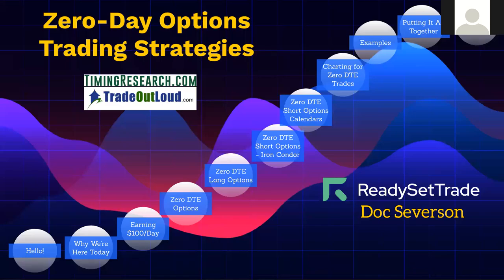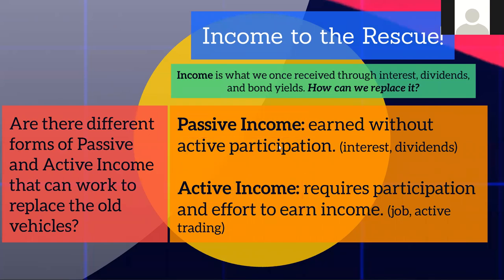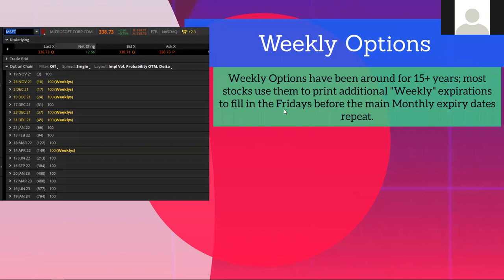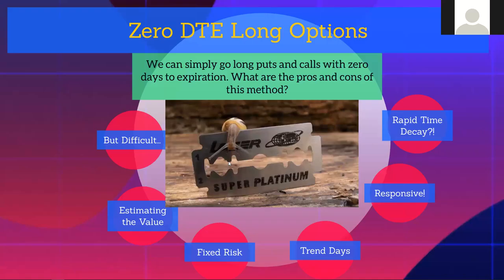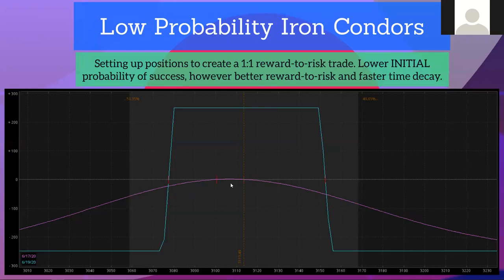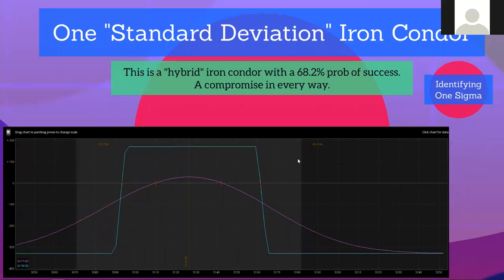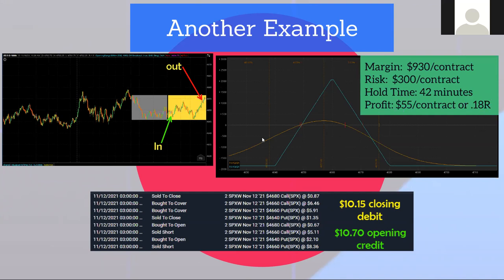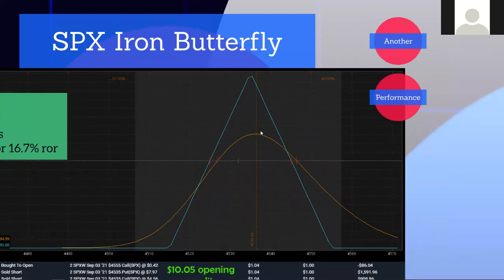⏰ Synergy Traders #34.11: Zero-Day Options Strategies for Income with Doc Severson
Title: ⏰ Synergy Traders #34.11: Zero-Day Options Strategies for Income with Doc Severson of ReadySet.trade

Recorded on November 16th, 2021 as part of the "Synergy Traders #34: Day 2, Friendsgiving 2021 Conference" event, hosted by TradeOutLoud and TimingResearch.